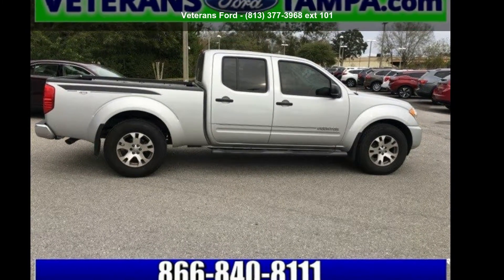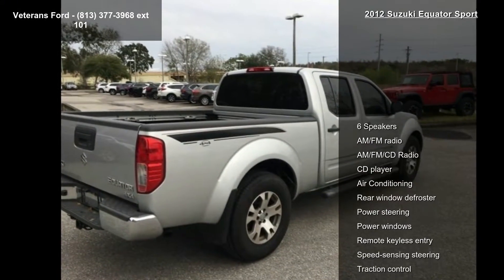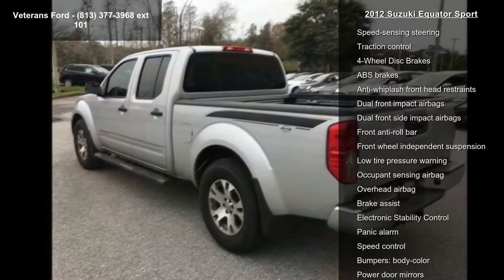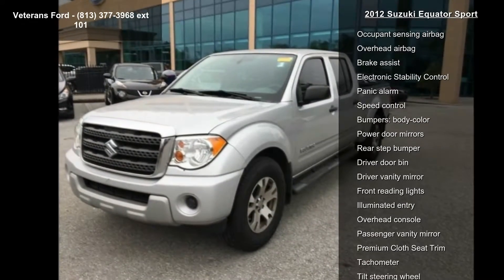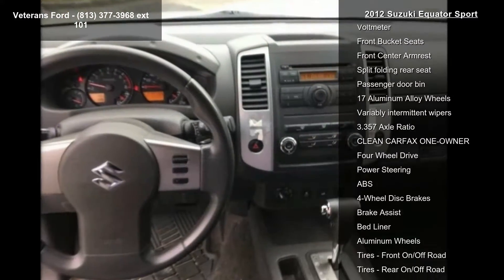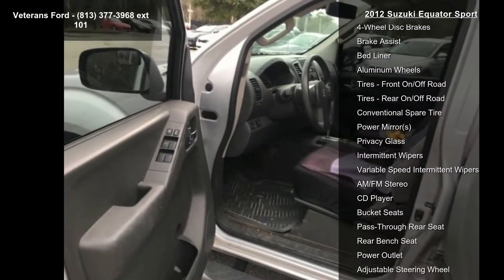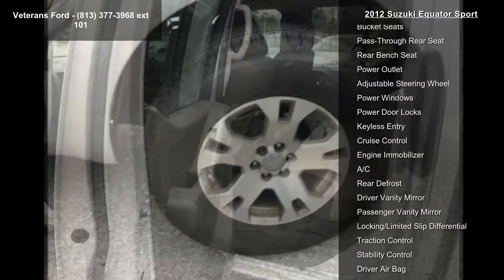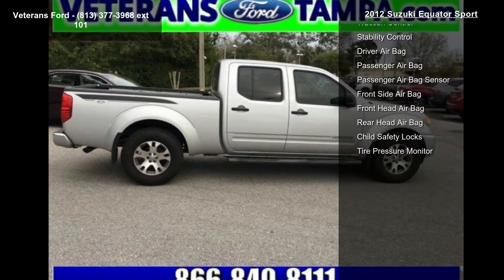2012 Suzuki Equator Sport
Recent Arrival! CLEAN CARFAX ONE-OWNER, 17 Aluminum Alloy Wheels, ABS brakes, Panic alarm, Remote keyless entry, Speed control, Traction control. 4WD 5-Speed Automatic 4.0L 6-Cylinder DOHC 24VNobody beats a Veterans Ford deal!!Reviews:* Those in the market for a truck to haul their toys can find a lot of bang for their buck in the Suzuki Equator as it shares its platform with the much-lauded Nissan Frontier but at a lower price point and it comes with Suzuki's transferable 7-year/100,000-mile warranty. Source: KBB.com* Capable V6 performance; clever cargo bed accessories; generous warranty. Source: Edmunds